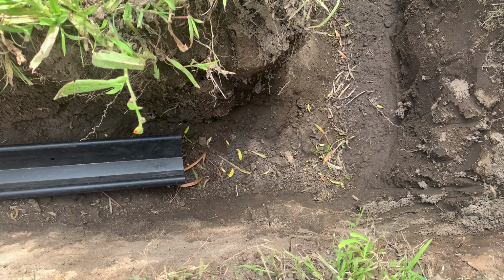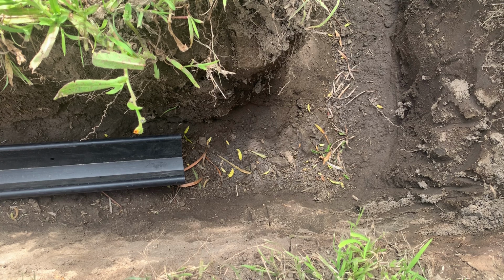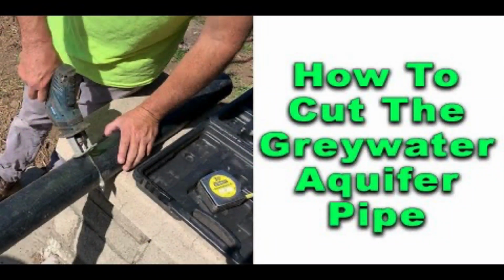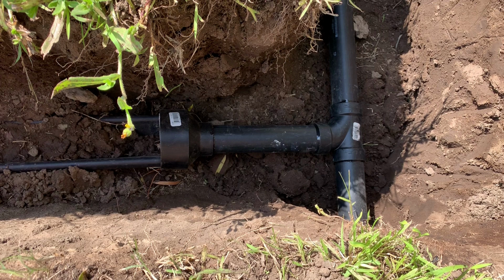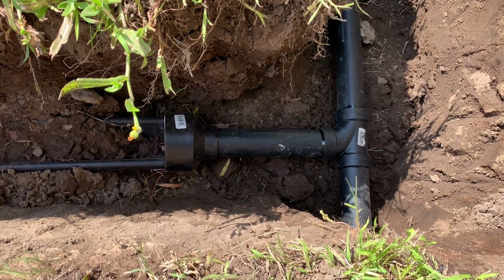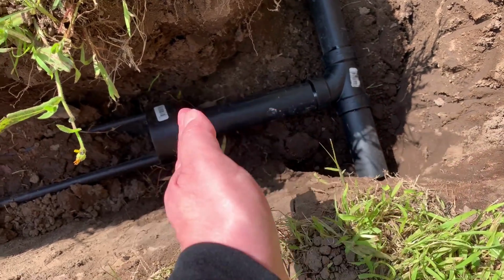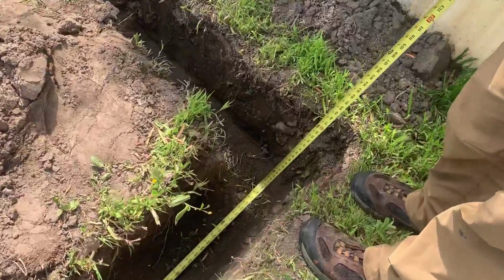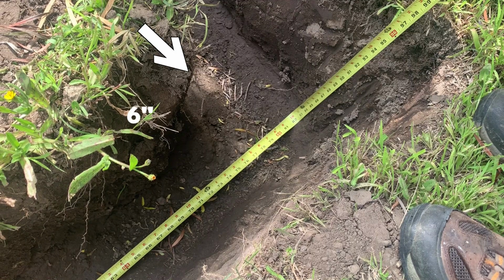How To Measure The DIY Greywater Aquifer Pipe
In this video we're going to show you how to get the correct measurement so when you cut your last section of Aquifer Pipe it ends at the correct length within the trench. This is the front end of the run, the part that is going to connect to the header. The Aquifer pipe should stop 6 inches before the beginning of the header trench. This is to give you enough room to attach the reducer coupler and adjust the extender to meet up with the header.

It's very important not to cut the Aquifer pipe while it is connected to the other pipes and also do not cut it while it's in the trench.
Watch our video on how to cut the Aquifer pipe. We give some really good tips on how to do that.